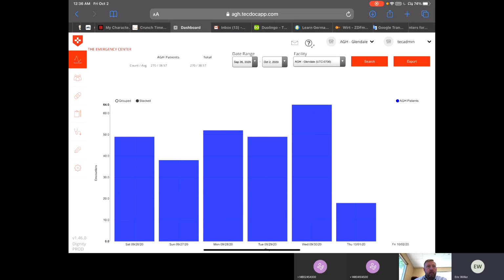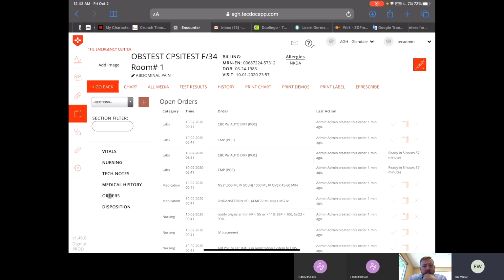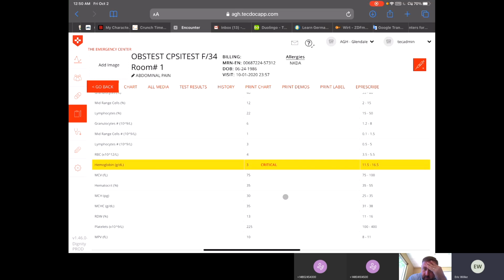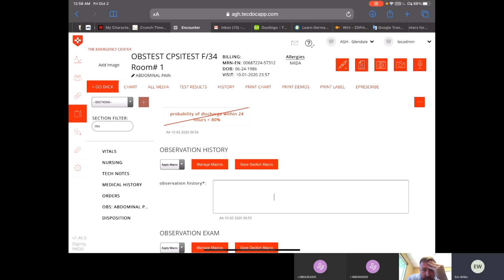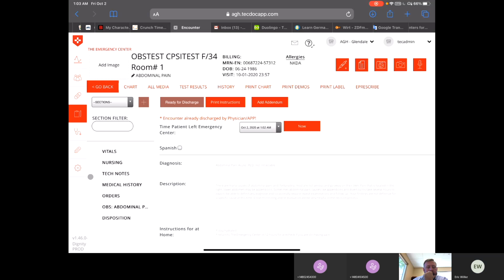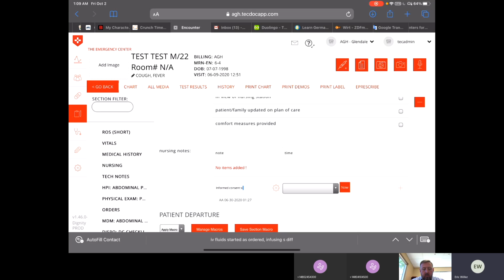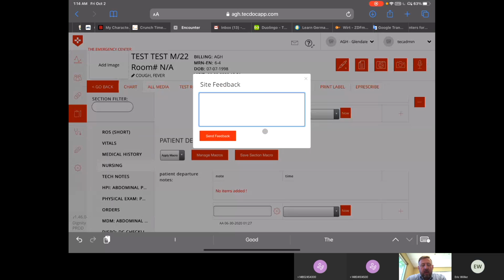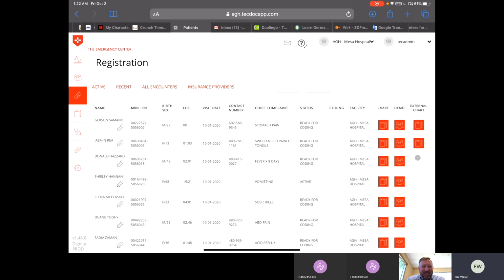TECdoc RN Training (AGH)